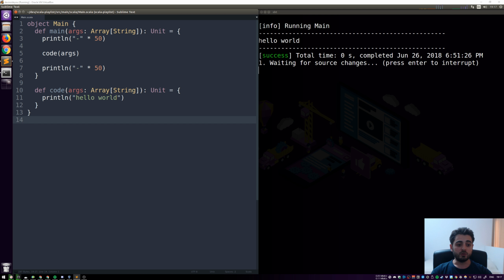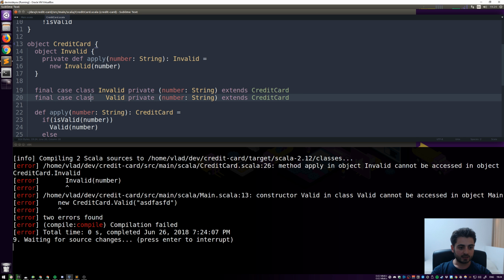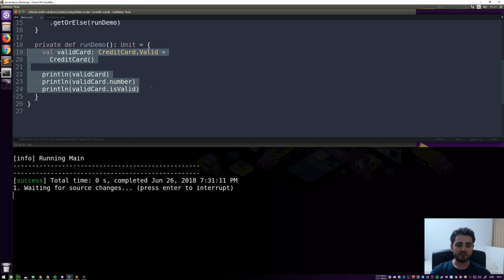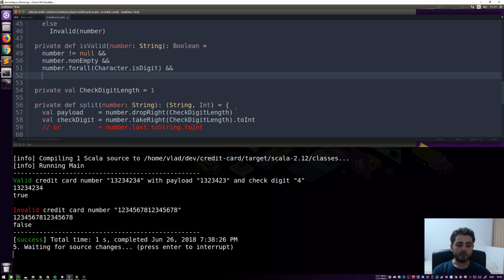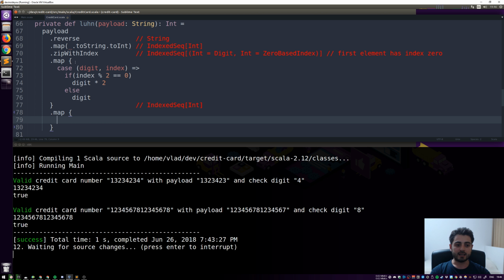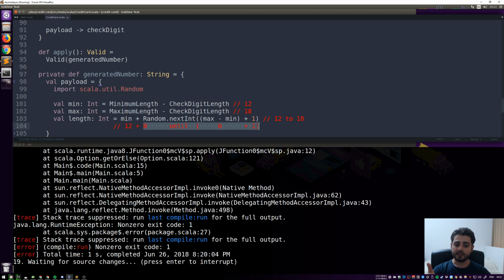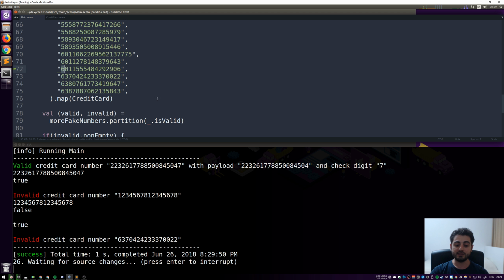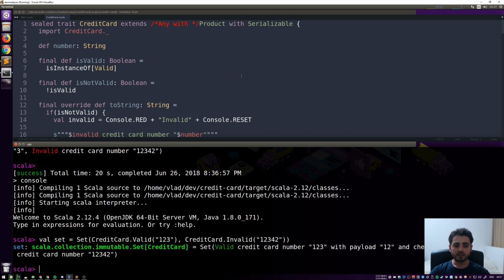Homegrown Scala Collections - Part 1 - Credit Card Generator & Validator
As announced in the previous video we are about to write our own homegrown collections library but before that we'll create a small project to play around with the existing one just as a show case of what a well-written library has to offer.